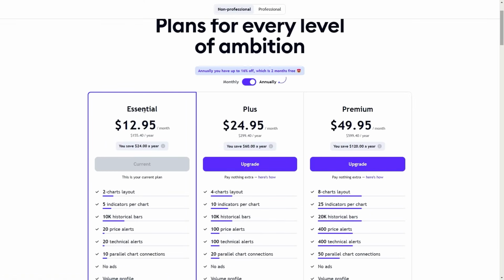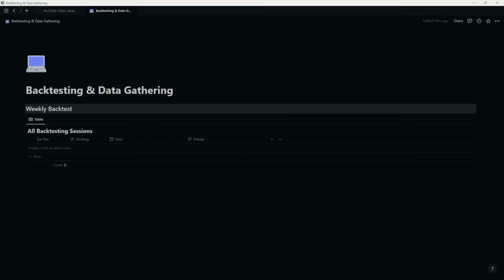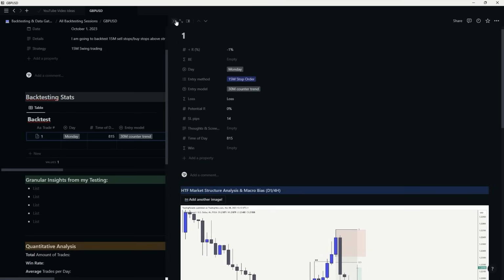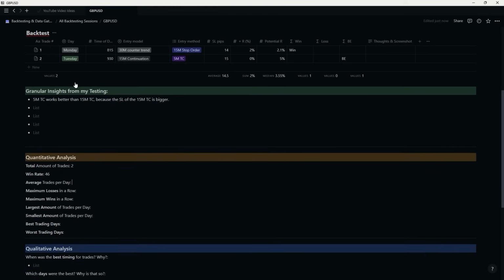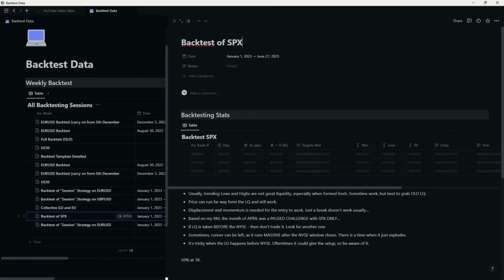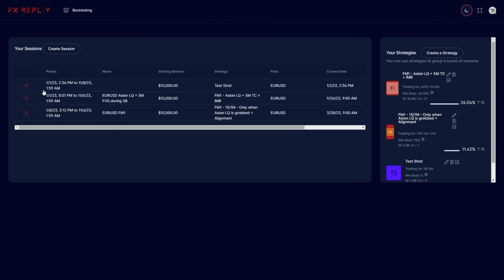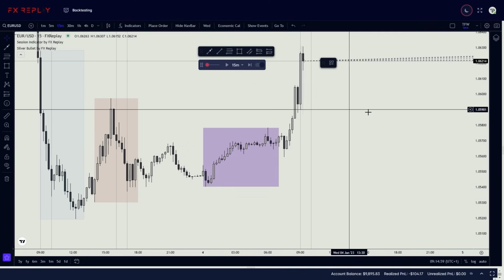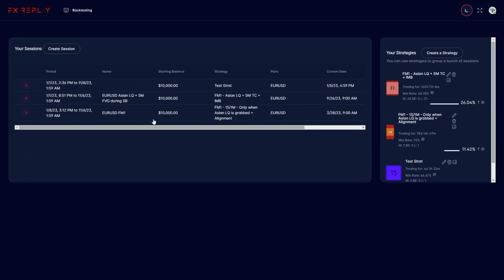How to Backtest and Collect Data + Backtesting Journal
Code: TRADINGFANATIC15

In this trading tutorial, we are going to dive deep into backtesting and collecting data about your trading strategy. I will explain what is backtesting, why is it so important for traders and how it helps refine your trading edge.

We will talk about gathering trading data, so you can build a strategy that is backed up by data and statistics. I will give you some important data points to collect that will help you make effective trading decisions when trading in the live markets.

I will give you a backtesting journal template and how you how to backtest properly and log in your data, so you keep track of all your backtests and journal your trades.

I will also explain the importance of forward-testing the markets. Backtesting is just the data collection process, while paper trading allows you to experience your trading strategy in the live markets and learn how to execute your trading edge under the influence of emotions.

If you want to learn my complete trading strategy, trade LIVE with me and the team, get 1-1 mentoring and join the Fanatic community with tons of perks, follow the link below!

Timestamps:
Intro 0:00​
Why traders struggle 00:33
What is Backtesting 02:07
10 Pieces of Data to Gather 03:26
What is Forward Testing / Paper Trading 09:03
Backtesting Journal 11:48
Disadvantages of Trading View Backtesting 12:50
How to Backtest on Trading View and Collect Data 15:17
Notion Backtesting Template Data 22:40
Backtesting on FXReplay 29:28
Wrap up 39:18